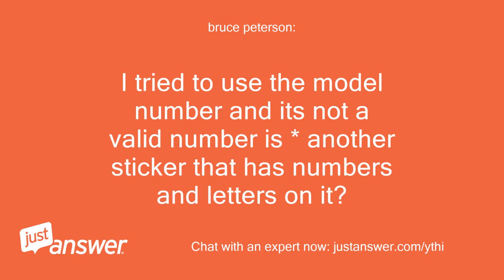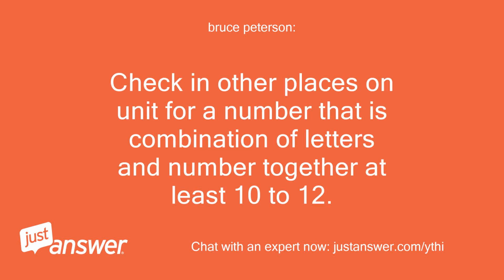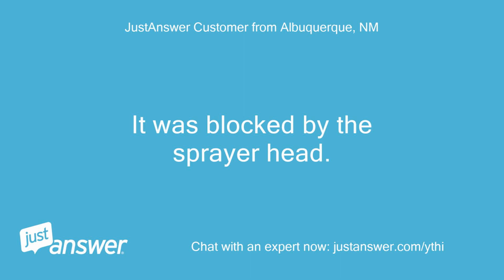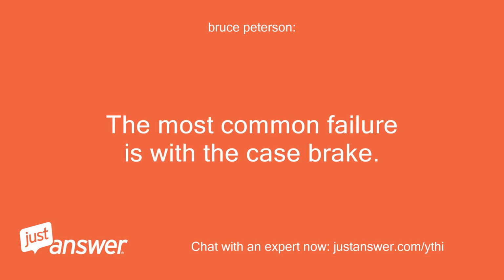I have a Samsung DD81-01549A_EN. when I start the machine it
JustAnswer Customer from Albuquerque, NM: I have a Samsung DD81-01549A_EN.
JustAnswer Customer from Albuquerque, NM: when I start the machine it fills and then pumps out, then the the Smart and Heavy light blink.
JustAnswer Customer from Albuquerque, NM: I've turned off the power for 5 min.
JustAnswer Customer from Albuquerque, NM: I've pulled the filter and pump cleaned and replaced them.
JustAnswer Customer from Albuquerque, NM: I don't know where to go from here.
JustAnswer Customer from Albuquerque, NM: I need help,
Pearl Wilson: Assistant: How old is your Samsung appliance?
JustAnswer Customer from Albuquerque, NM: We think we bought it around six years ago.
Pearl Wilson: Assistant: How long has this been going on with your Samsung appliance?
JustAnswer Customer from Albuquerque, NM: Made sure the drain line was clear.
bruce peterson: : Hello my name is * * I will be helping you with your issue.
bruce peterson: : What is the model number of the washer?
JustAnswer Customer from Albuquerque, NM: Good morning Bruce, the model # DD81-01549A_EN Gary
JustAnswer Customer from Albuquerque, NM: Bruce I can't do a phone call.
JustAnswer Customer from Albuquerque, NM: With all that's going on right now, changing direction and or thought process happens very fast right now.
bruce peterson: : If you received a message for phone support its a automated thing i didnt send it so ignore.
bruce peterson: : I tried to use the model number and its not a valid number is * another sticker that has numbers and letters on it?
JustAnswer Customer from Albuquerque, NM: Let me double check the #
JustAnswer Customer from Albuquerque, NM: The model DD81-01549A_EN
bruce peterson: : The number you sent is from a part specific label on unit and is not the model number.
bruce peterson: : Check in other places on unit for a number that is combination of letters and number together at least 10 to 12.
JustAnswer Customer from Albuquerque, NM: It was blocked by the sprayer head.
JustAnswer Customer from Albuquerque, NM: DW80F600UTW\8A
bruce peterson: : Hello , for that model if its filling then immediately draining then its either the case brake part or the turbidity sensor.
bruce peterson: : Here are the part numbers for them.
bruce peterson: : Turbidity sensor -DD32-00003A , case brake -DD82-01373A.
bruce peterson: : The most common failure is with the case brake.
JustAnswer Customer from Albuquerque, NM: Thank you.
bruce peterson: : Any other questions on issue just post question directed to me.
bruce peterson: : Also feel free to rate service
JustAnswer Customer from Albuquerque, NM: Too many computer generated messages, I canceled my subscription!